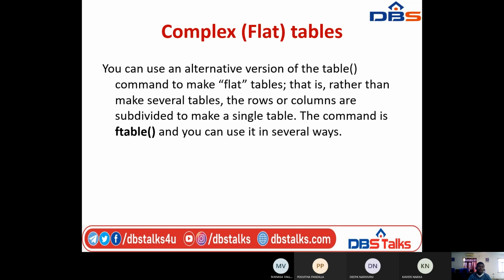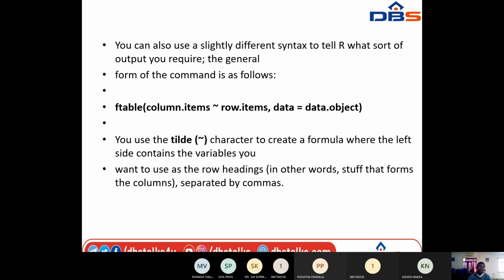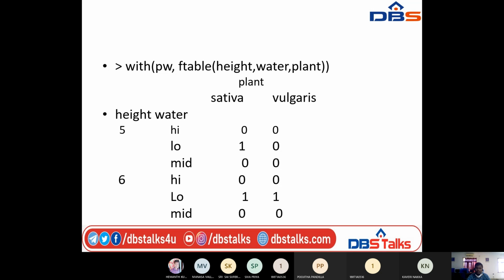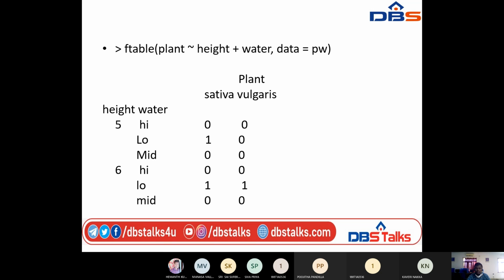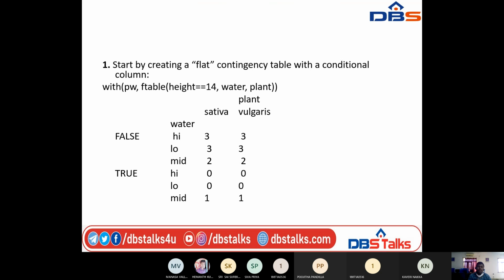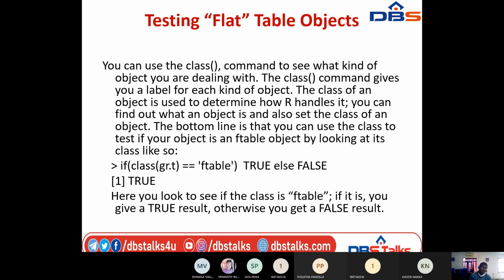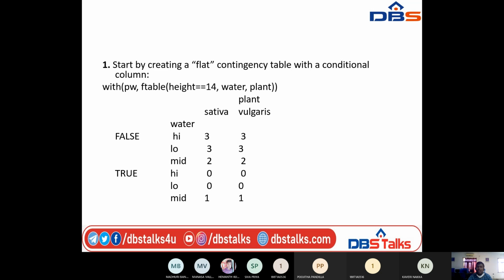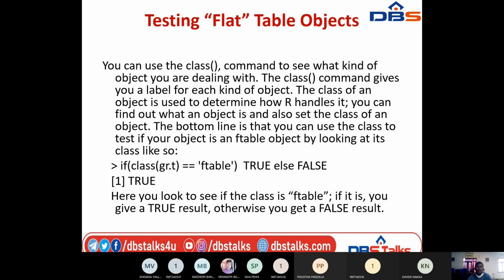Complex Table | R Programming | Computer Science Engineering | Online Education | DBS Talks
Complex Table. Watch The Concept of Complex Table Information in R Programming Subject From Computer Science Engineering Department on DBS Talks.

Name of the Subject    :- R Programming
Branch                            :- CSE
Year                                 :- Ill Year 1st Sem
Unit No                            :- ll
Unit Name                      :- Data
Topics                             :- Complex Table